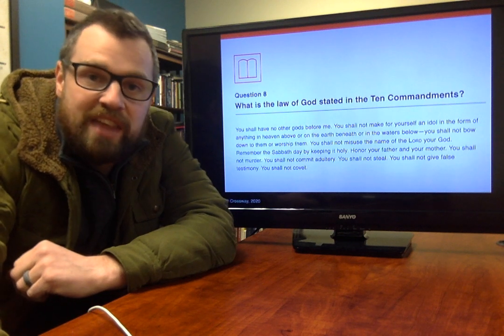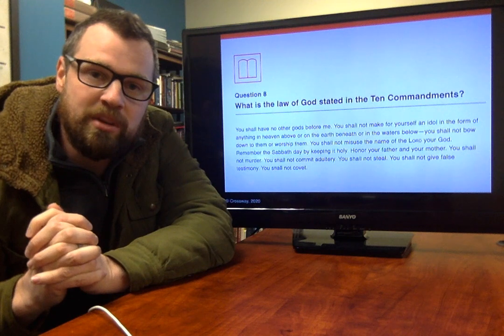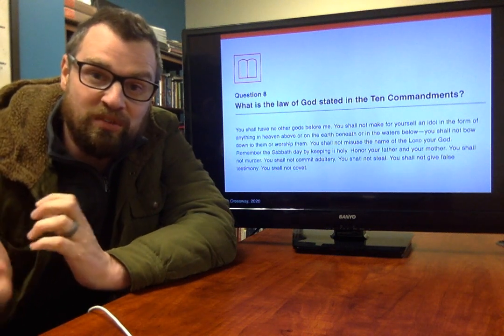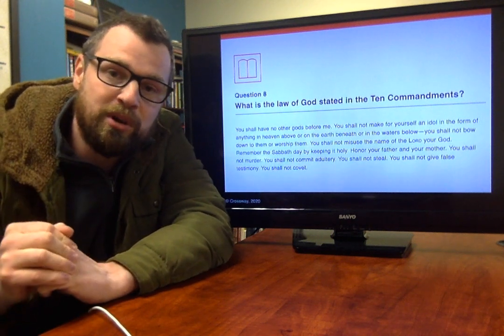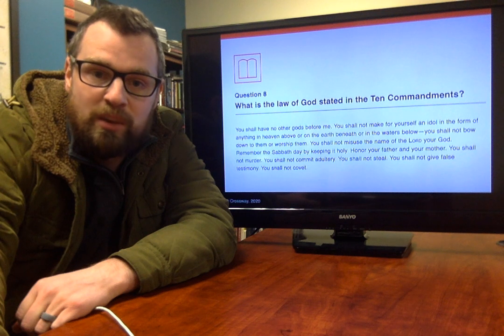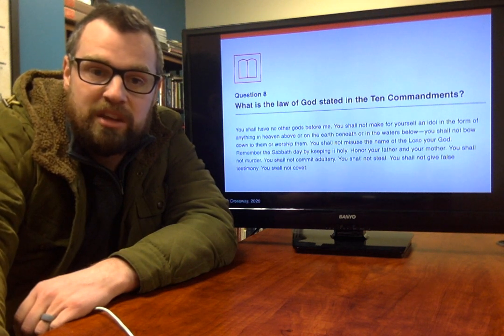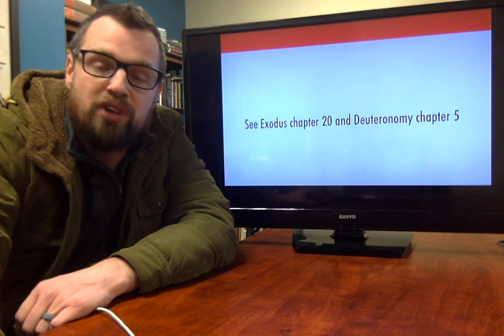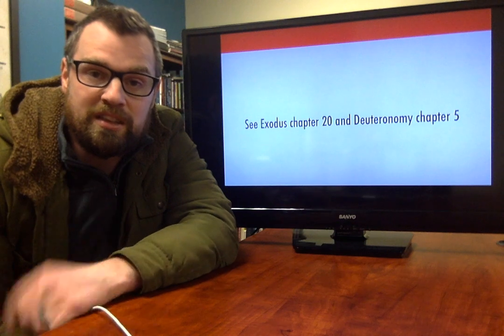Catechism Question 8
Join me as we work through the New City Catechism.